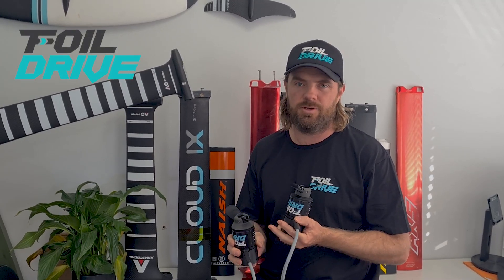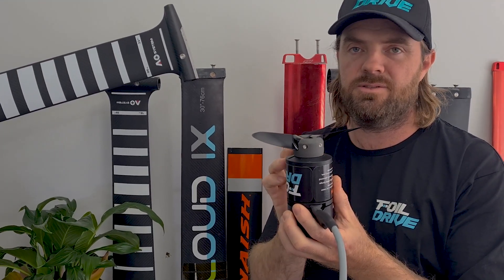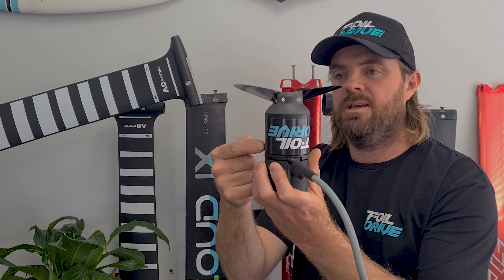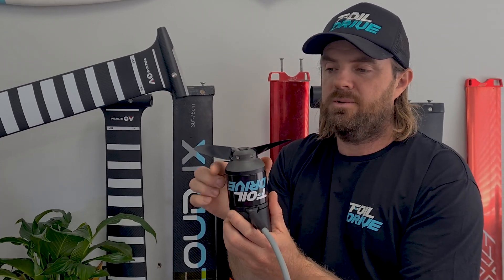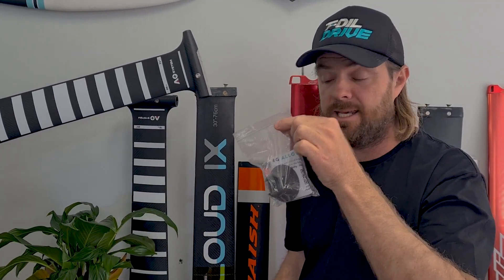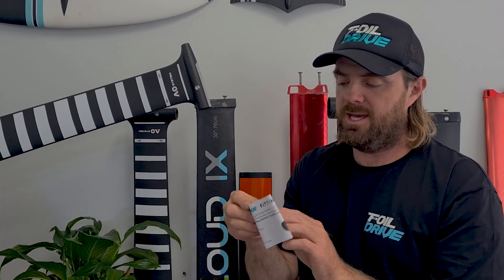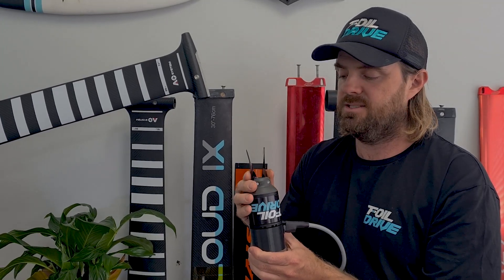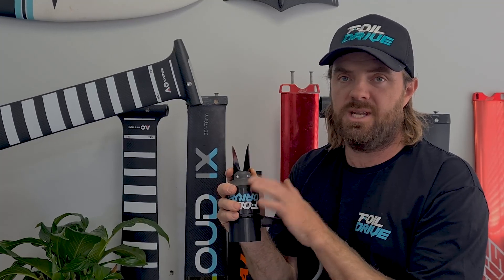NEW Refined Assist PLUS Propeller Hub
As we are always innovating, we are excited to announce a small design change to our propeller hubs for the Assist PLUS Aluminium Propellers.

This new, streamline shaped hub provides improvement to the hydrodynamic efficiency of the motor. Water can now flow directly over the motor, into the leading edge of the blades, resulting in less cavitation and a little more push off the line!

All Aluminium Propeller upgraded kits now come with this new hub design, as well as our spare part kits.

For existing Aluminium Propeller owners, these hubs are available online if curiosity gets the better of you and you'd like to try it out. The existing hub remains strong, the new design only improves the hydrodynamics and look of the motor system.